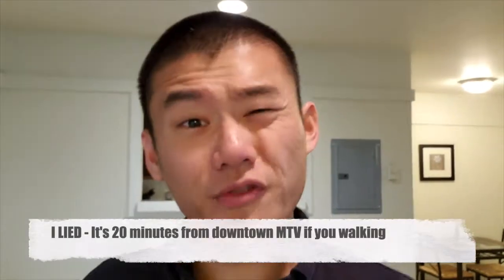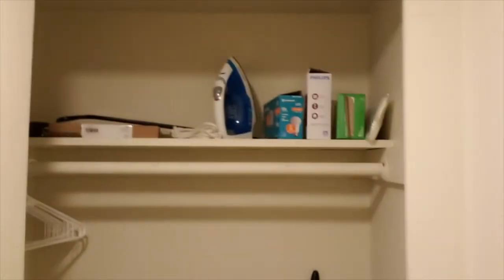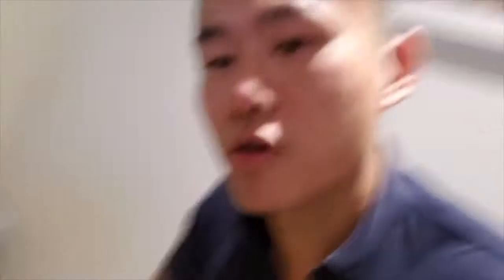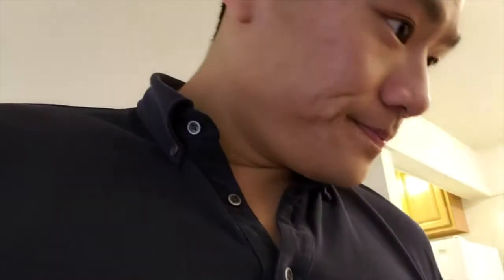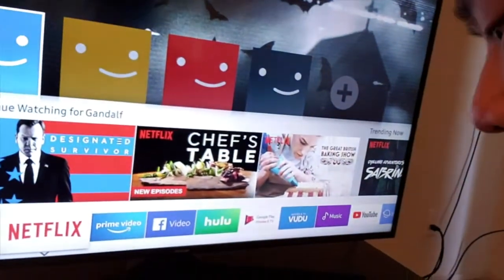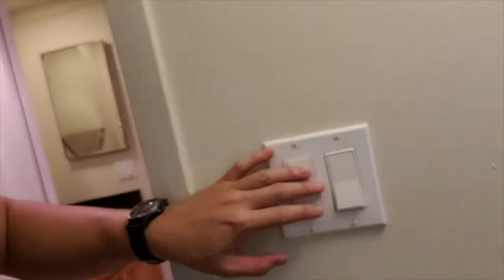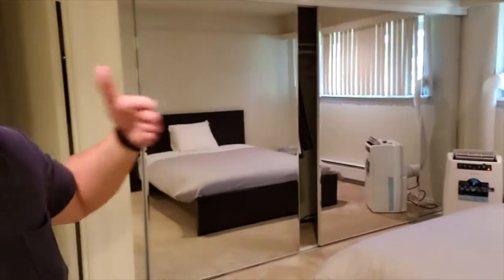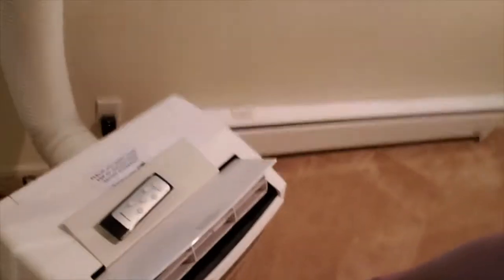500 Middlefield Casual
Tell us which version you like best?
POV version?
Casual dressed version?
Or formally dressed version?